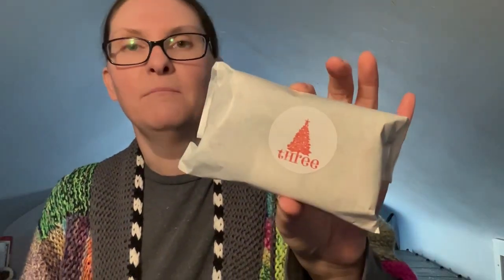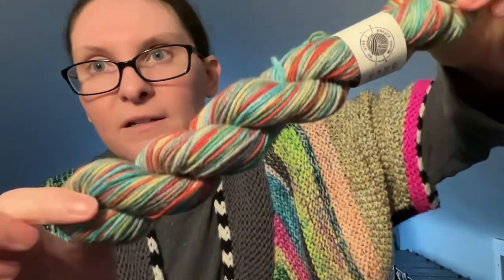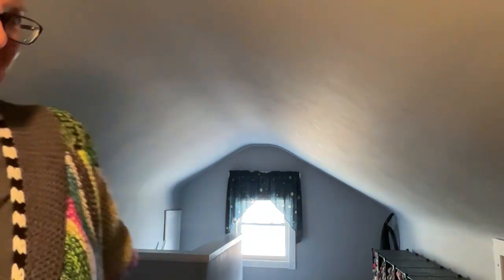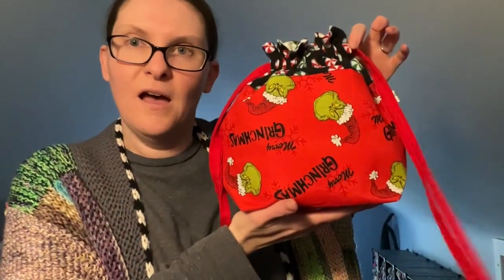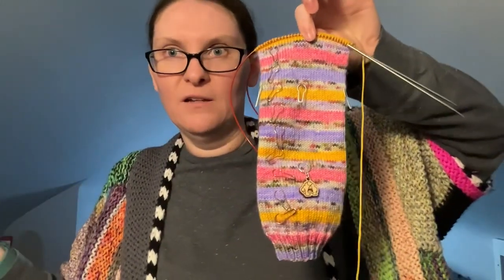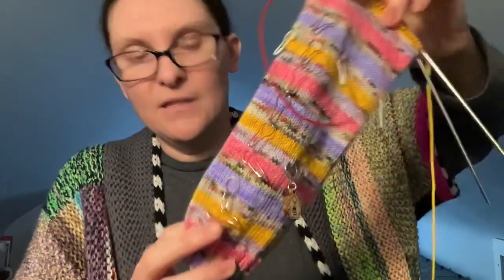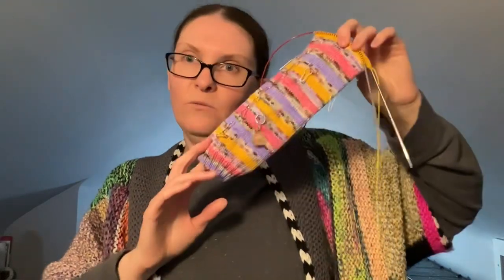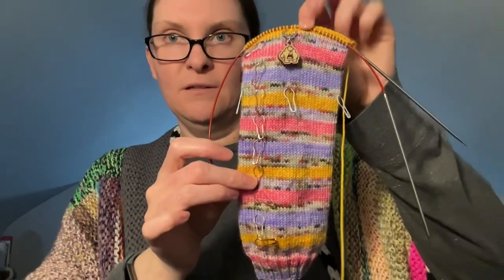Vlogmas 2022 - Day 3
It’s time for Vlogmas! In this series I will show advents, advent knitting and some life stuff. Enjoy!

Advents:

The Cozy Knitter Advent skein 2022
Freckled Whimsy Advent skein 2022
Dragon Hoard Yarn/Yarn Cafe Creations - Harry Potter Advent
Hue Loco Fade Advent
Purple Circle Yarn Co. - Opal Advent
Advent swap from @happylittleyarn
Advent made out of my scraps